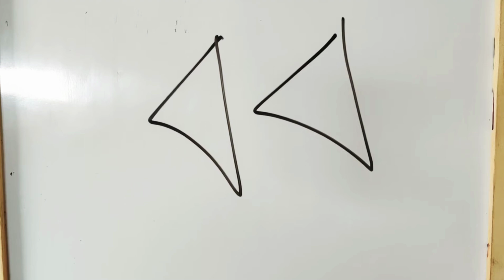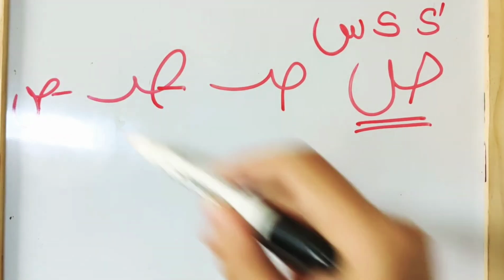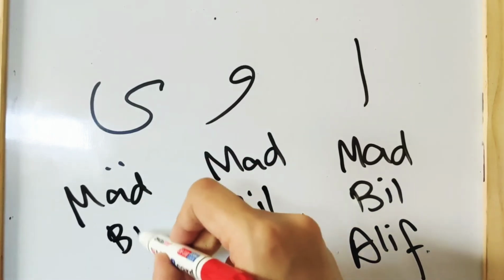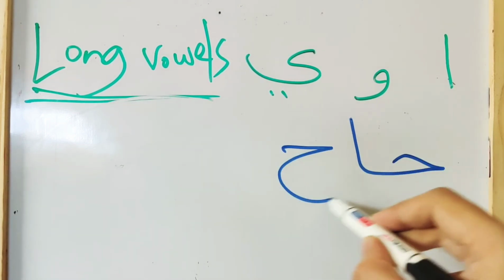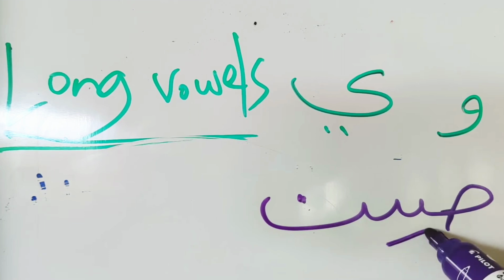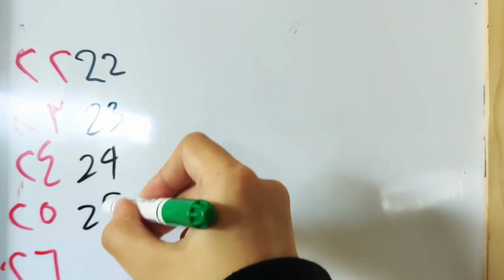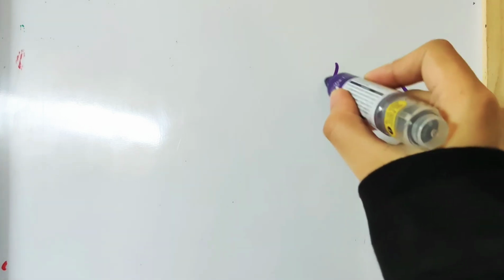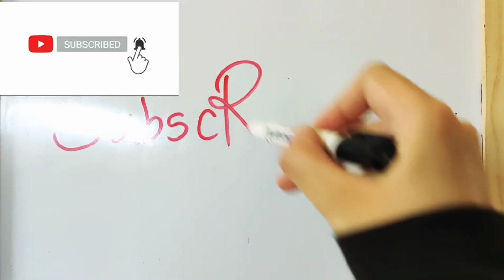ARABIC ALPHABET EASY FOR BEGINNERSI Learn Arabic For Tagalog and English Speakers:Lesson Fourteen!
Lesson Fourteen is about the fourteenth letter "Sad"  in the Arabic alphabet made easy for beginners in English also Tagalog comments are welcome. This is a learn reading, writing, pronunciation, dialect of the Arabic language. The five short vowels and three long vowels also taught as well as a sentence in Arabic learned at the end as a bonus.